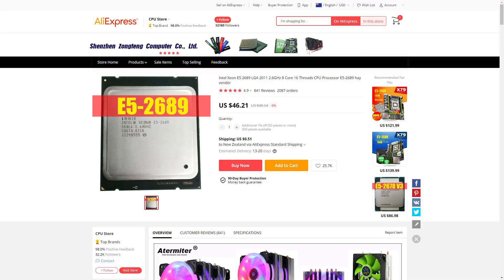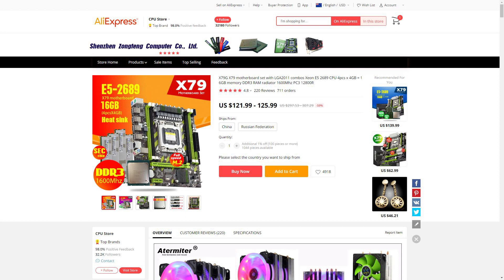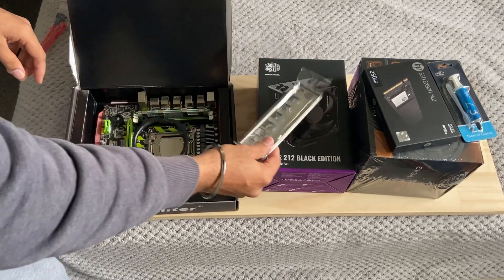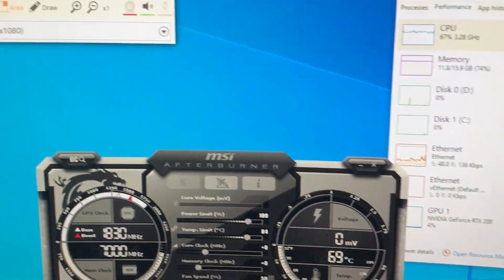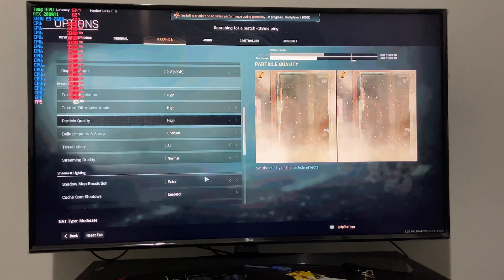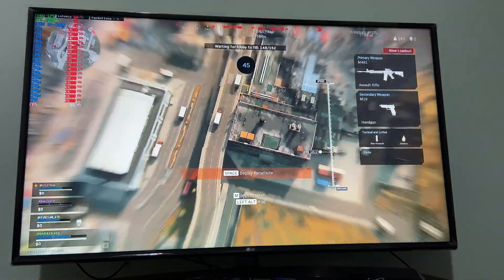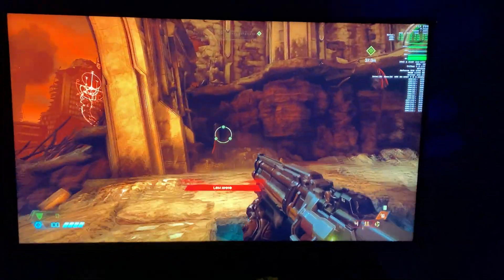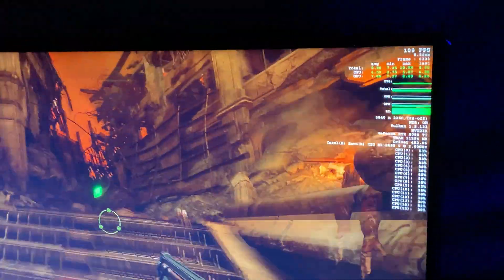Can you game at 4k with 46 Dollar CPU?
46 Dollar CPU is surprisingly amazing deal